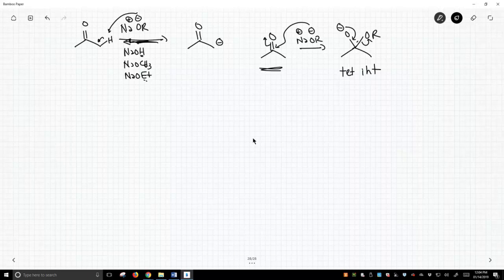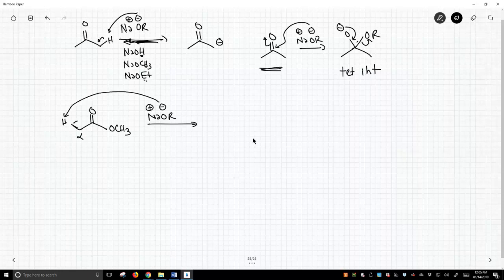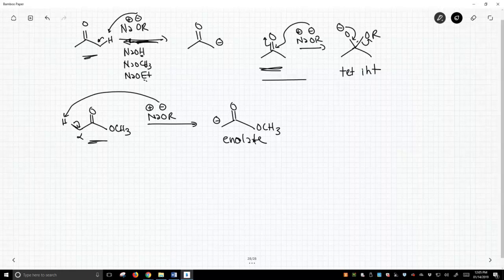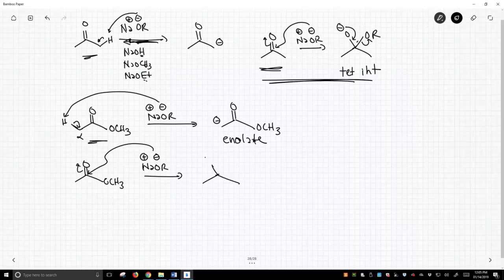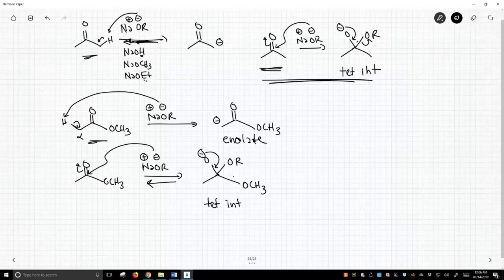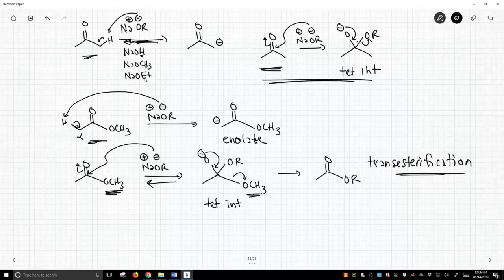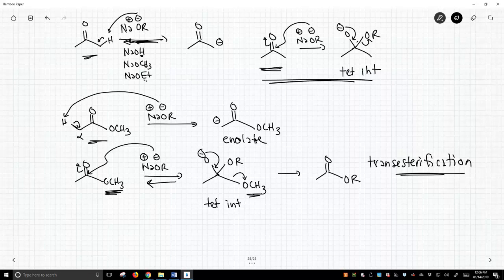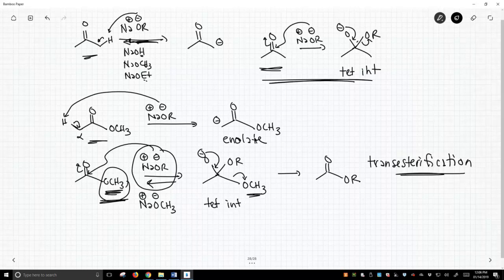base selection for making ester enolates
Ketones can be deprotonated with a variety of bases, such as NaOH, NaOMe, and NaOEt.  One must be more careful when selecting a base to deprotonate esters.  The OR group of the ester and OR group of the alkoxide must match.  The reason for matching is that the base will attack the carbonyl of the ester during the reaction.  This attack cannot be prevented.  When the alkoxide attacks, the tetrahedral intermediate can eject the original OR group of the ester, which is now replaced with the OR group of the base.  Because this reaction cannot be prevented, the trick is to make sure the OR of the ester and base are identical.  When the inevitable substitution occurs, there is no net change to the ester.